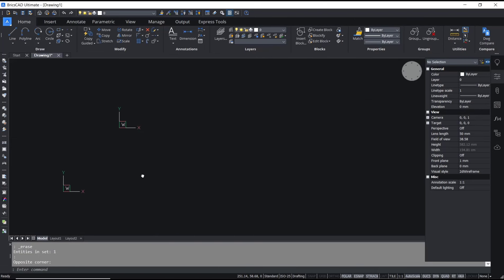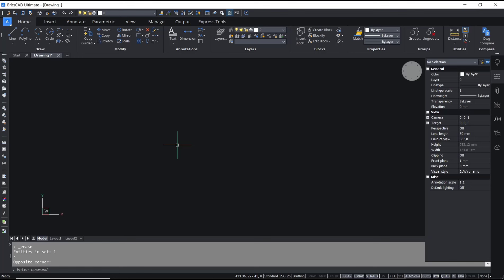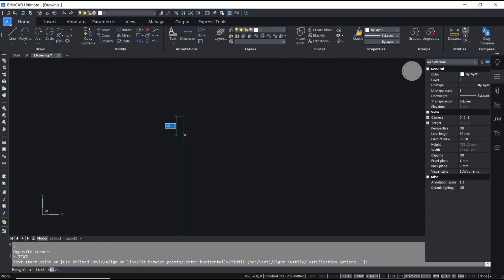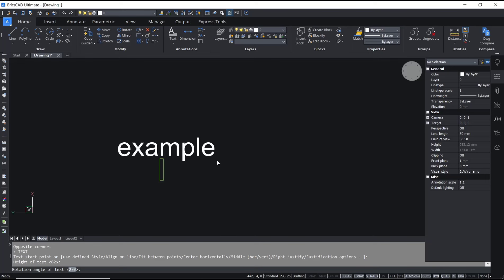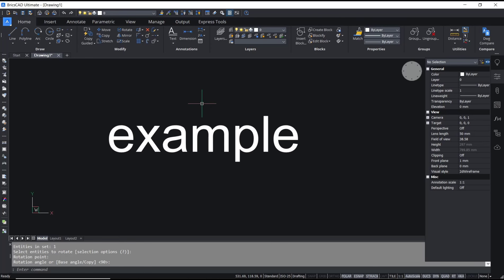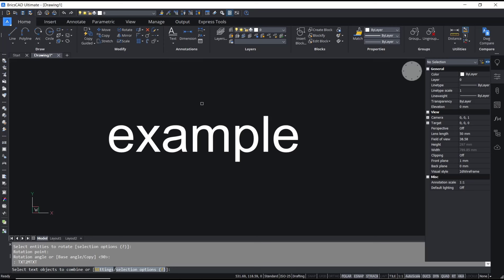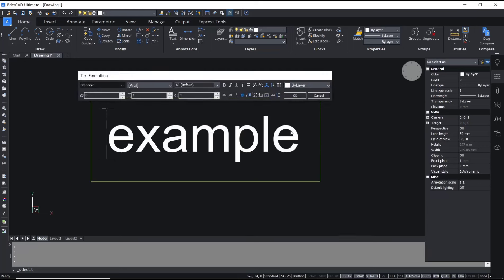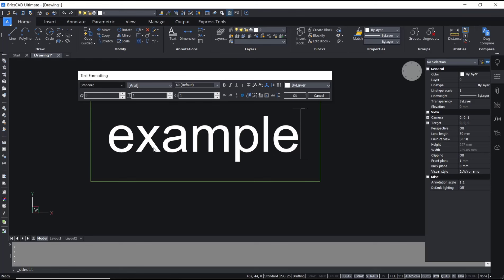BricsCAD How To Convert To Mtext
Learn how to convert text to Mtext in BricsCAD with this easy-to-follow guide. Streamline your drafting process and enhance your design workflow with this helpful feature.